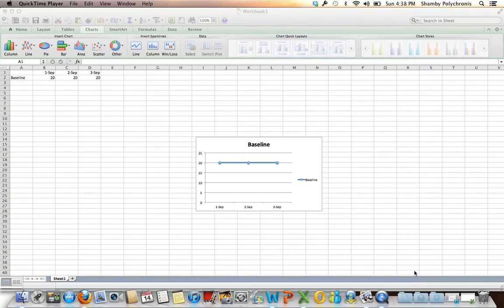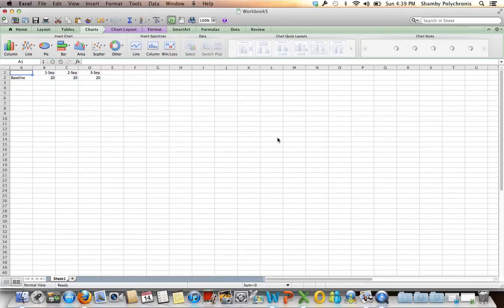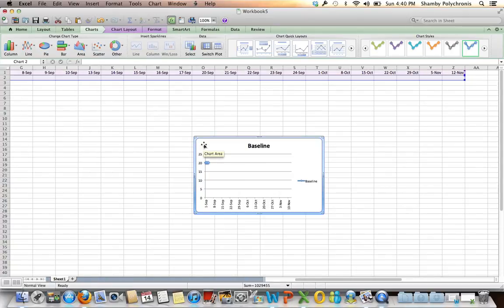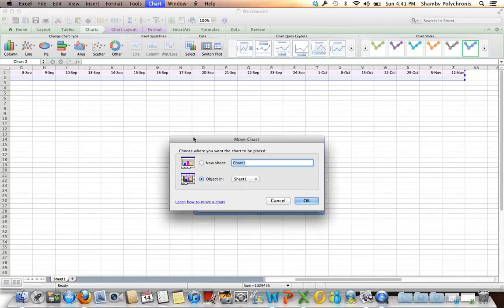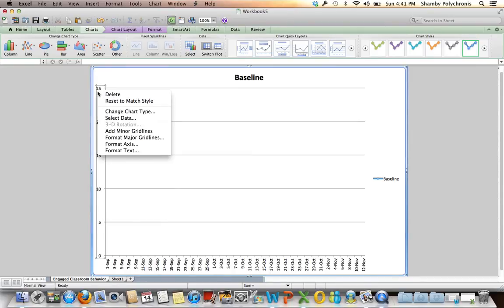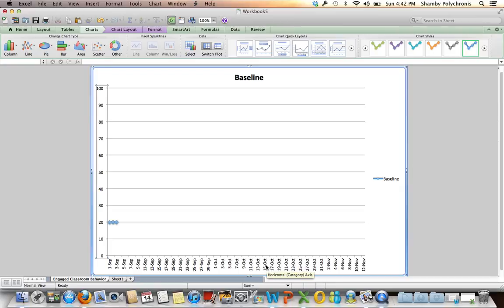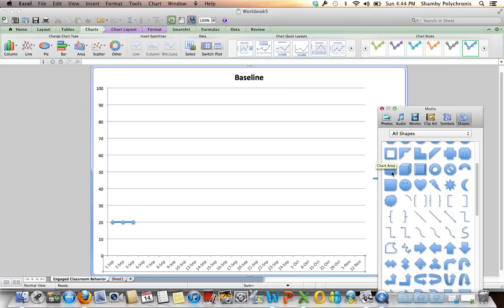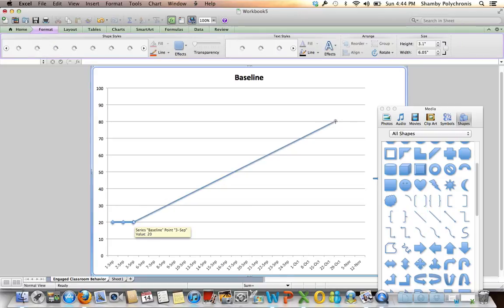Pt 2 Adjusting the Graph and Adding an Aim Line